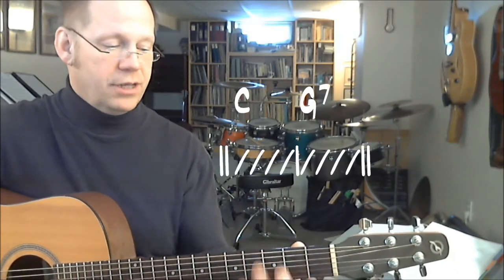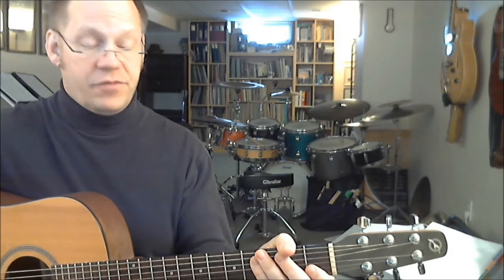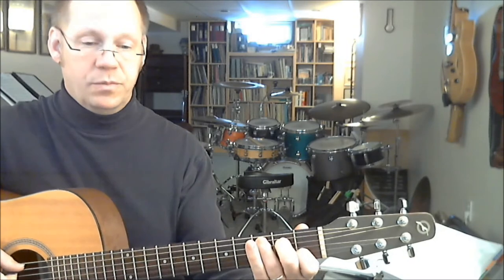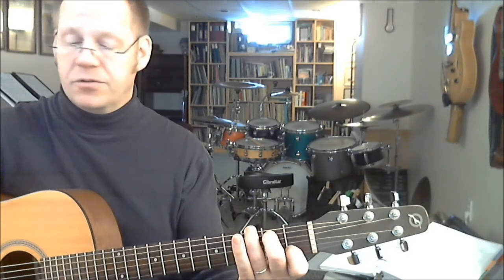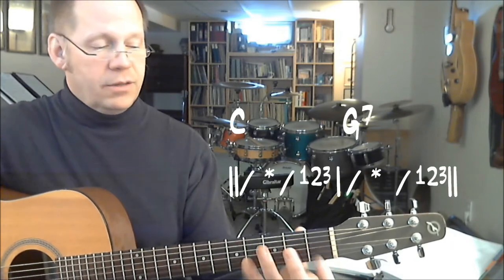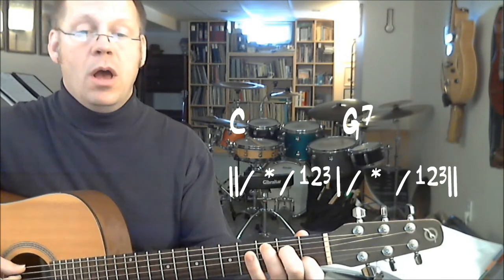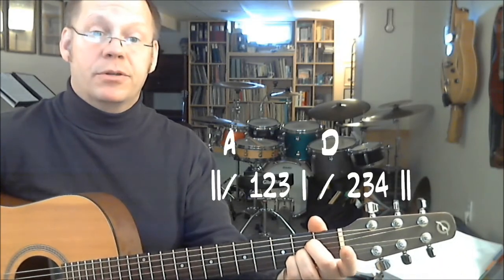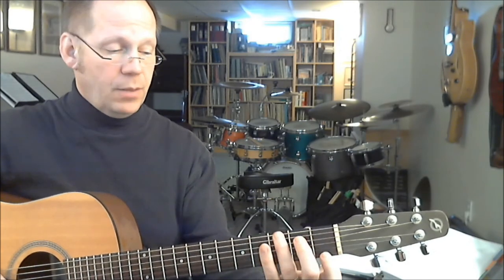A Basic Lesson on Changing Chords on the Guitar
A proven method for teachers and students to get started changing chords and get better results.

River Heights School of Music
202-2025 Corydon Ave
Winnipeg, Manitoba Canada.
R3P 0N5

Sorry the sound is a little phasey but that is the logitech mic